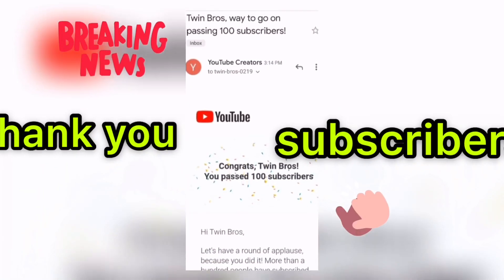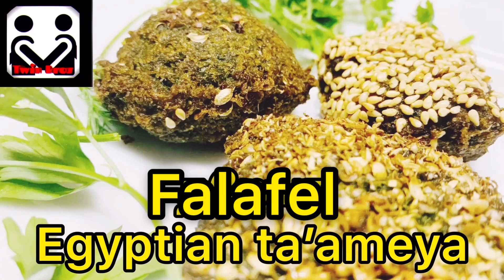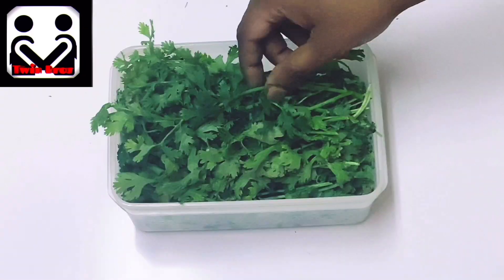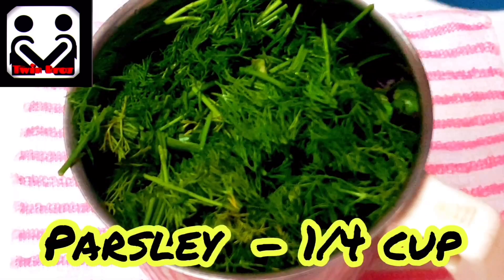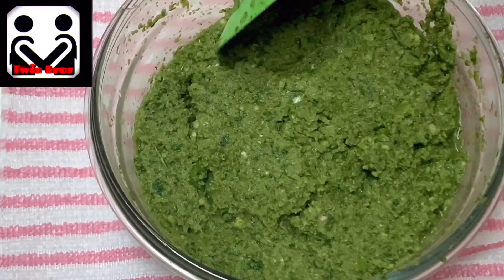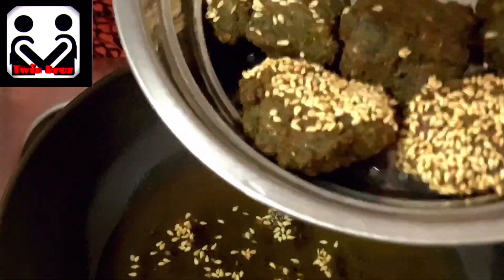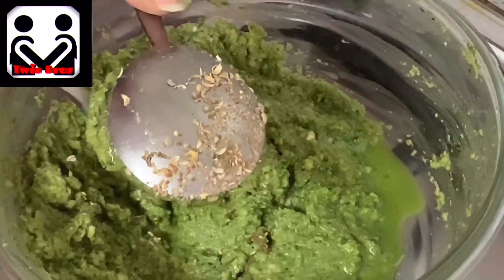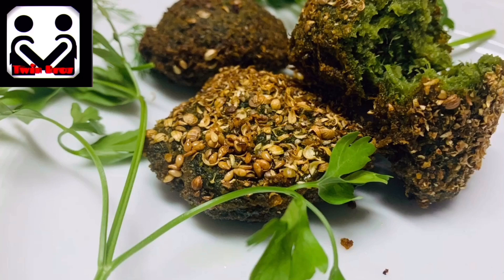Egyptian ta'ameya | Falafel with English audio | Twin Bros Egypt | Egypt Indian